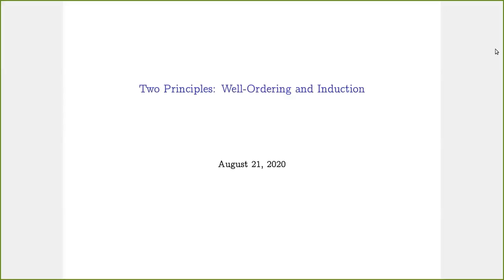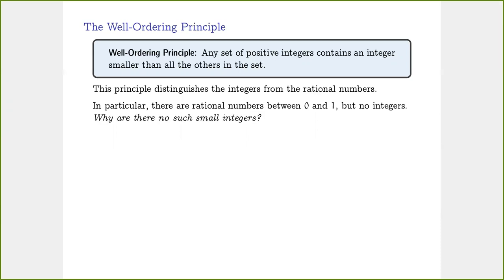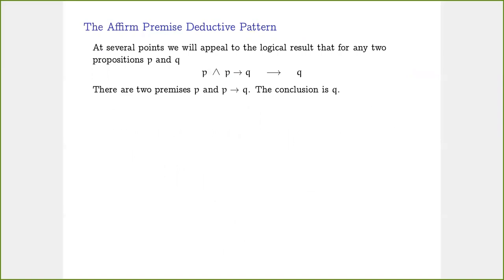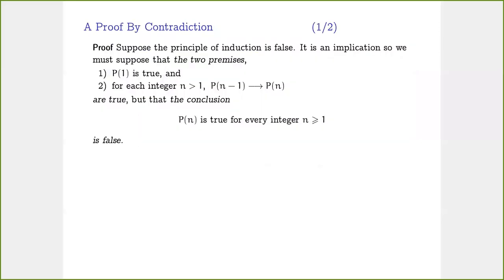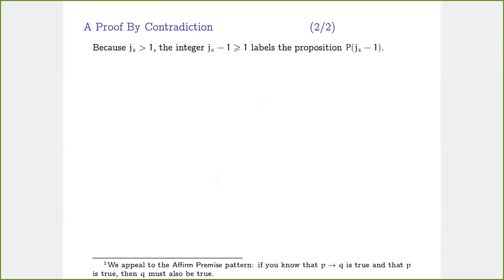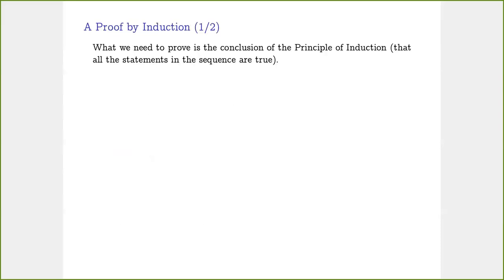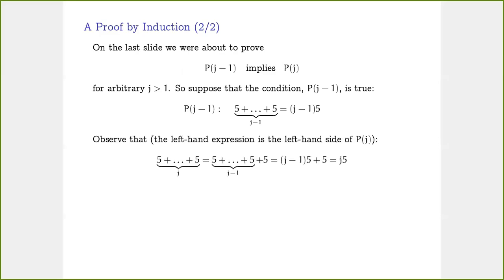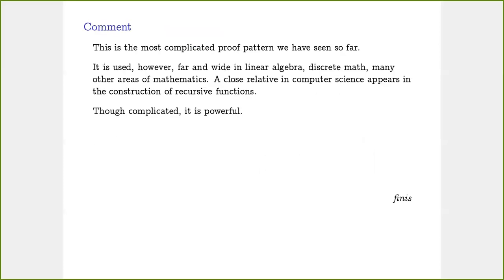Well Ordering, Induction, and Proofs by Induction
We describe and illustrate the Well-Ordering Principle and use
it to prove the Principle of Induction. Using the Principle of
Induction to prove that a sequence of claims is true is

demonstrated in a very simple case.